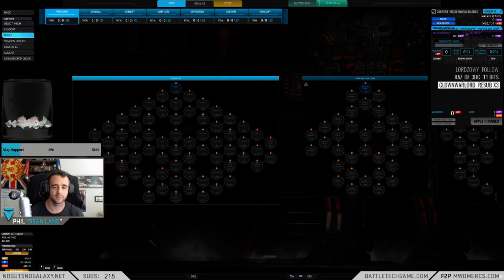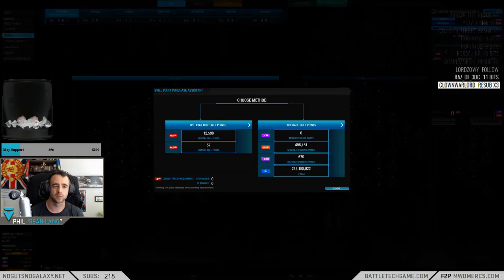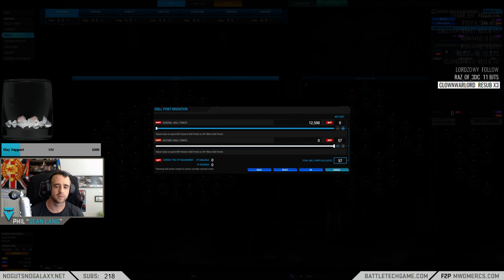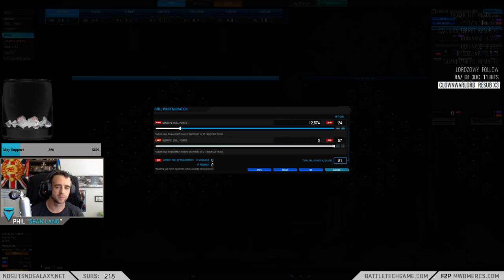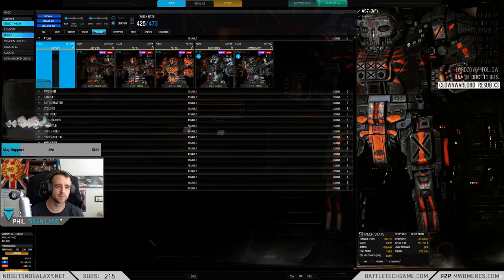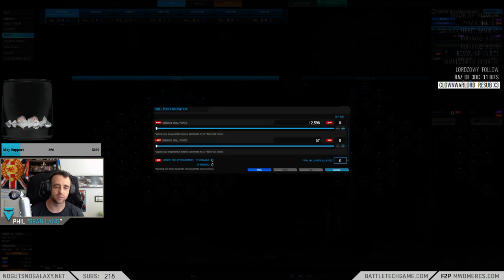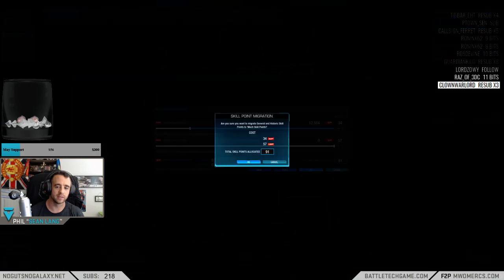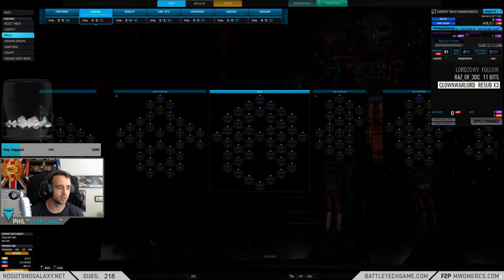PSA: Historical SP / General SP